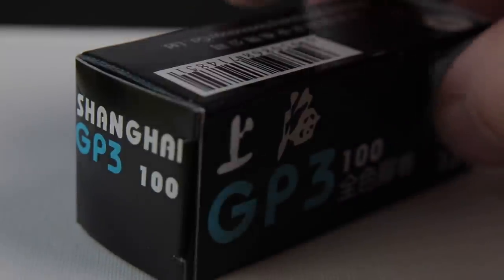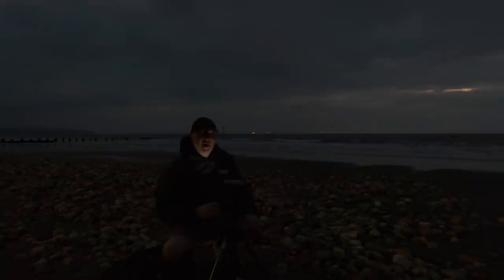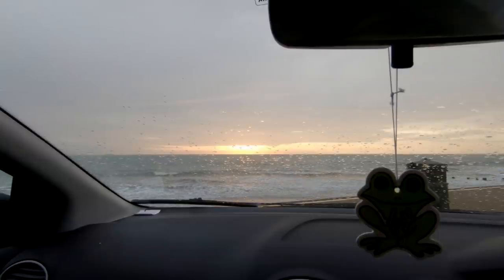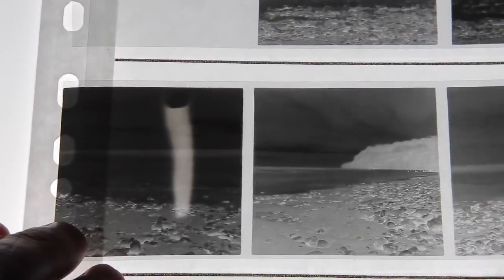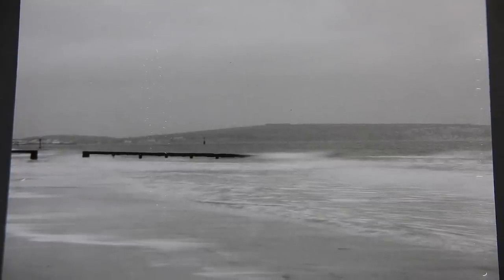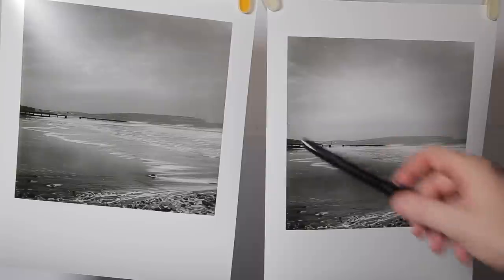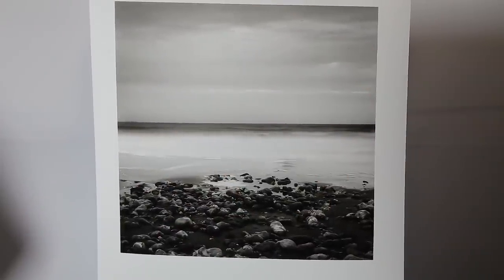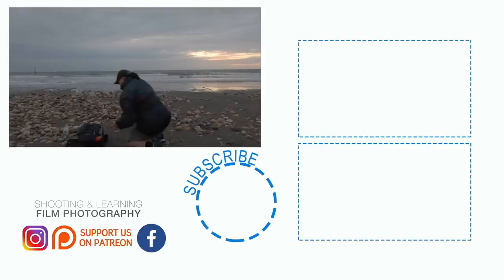6x6 Medium Format Black and White Film Photography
QUICK LINKS

EBAY AUCTION

EQUIPMENT USED

CAMERA - Franks Solida III
FILM - Shanghai GP3
DEVELOPER - RODINAL
PAPER - KENTMERE VC SELECT LUSTRE
DEVELOPER - FOTOSPEED PD5
STOP & FIX - FOTOSPEED
PRODUCTION GEAR